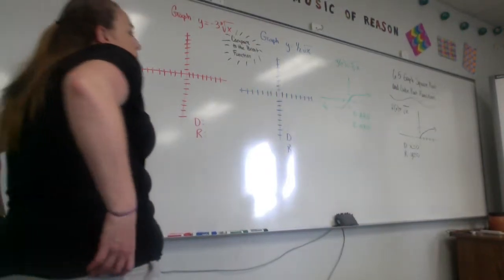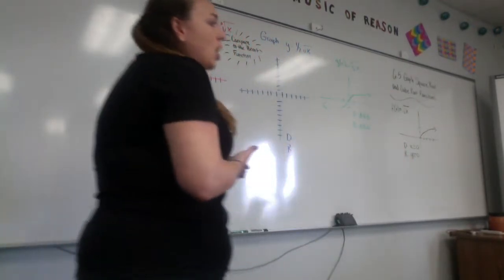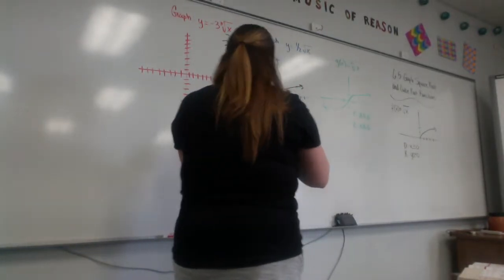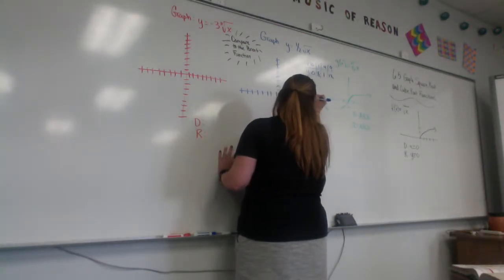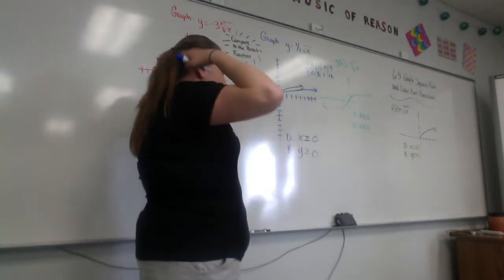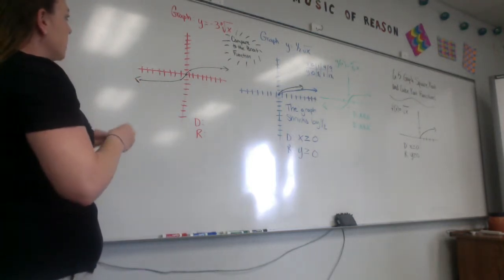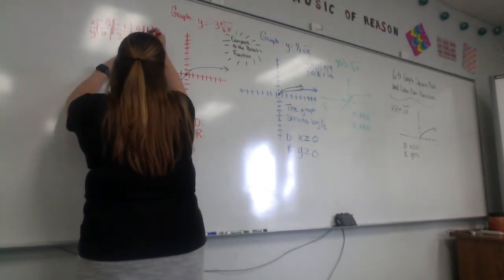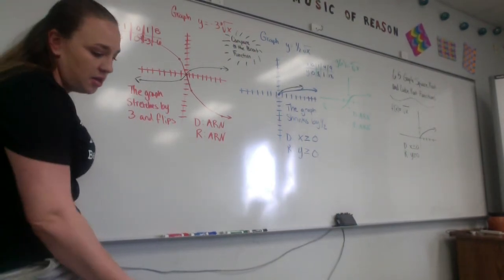6 5 FCA